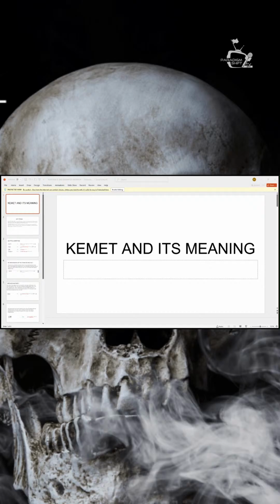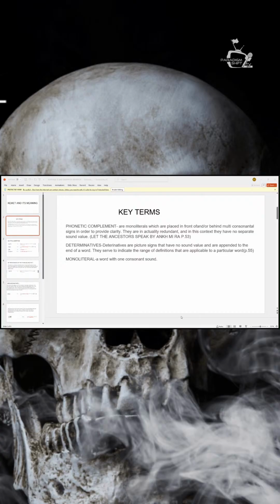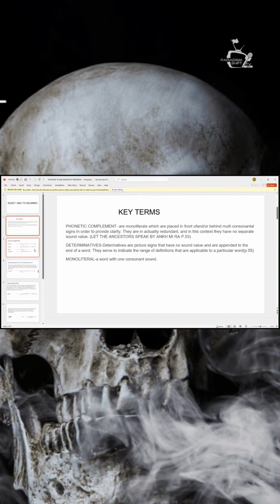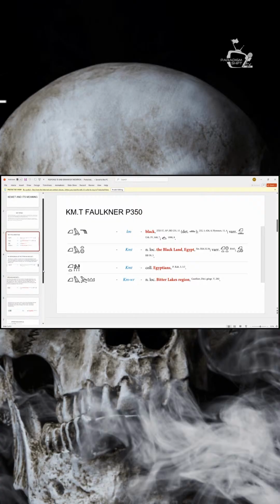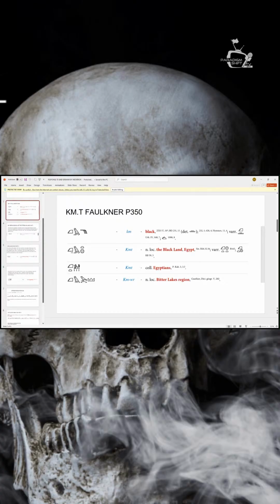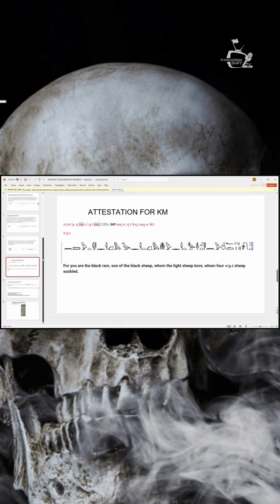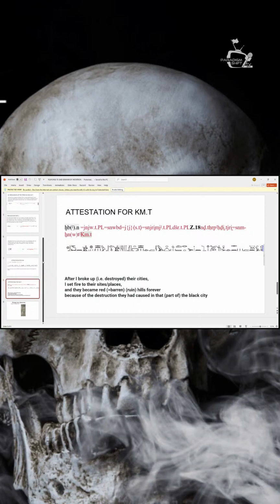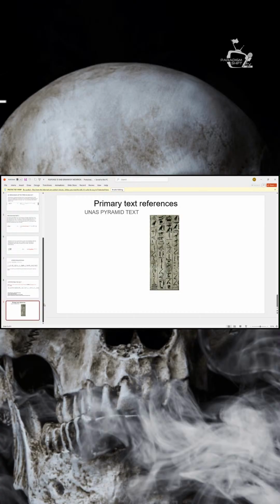Dual stream with DMG on Km and Km.t